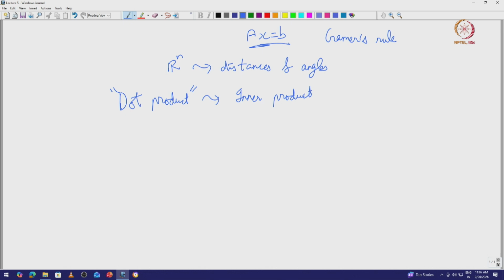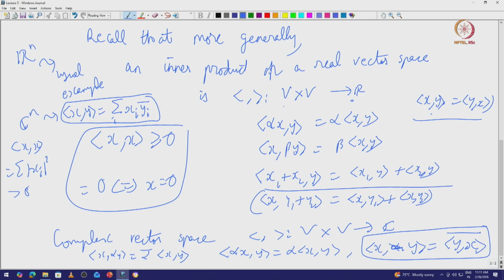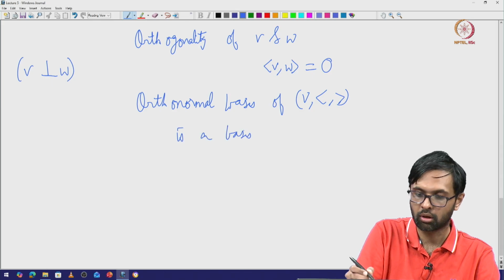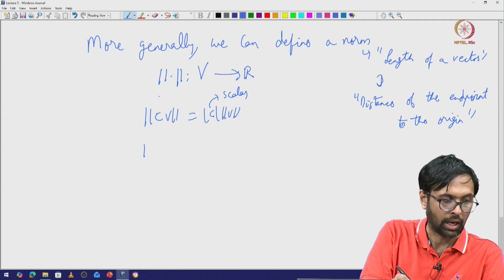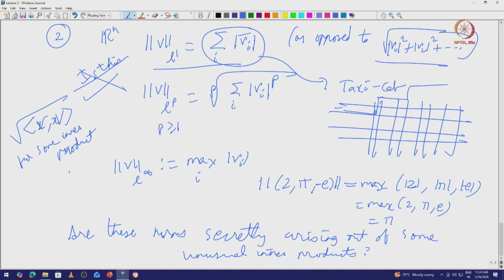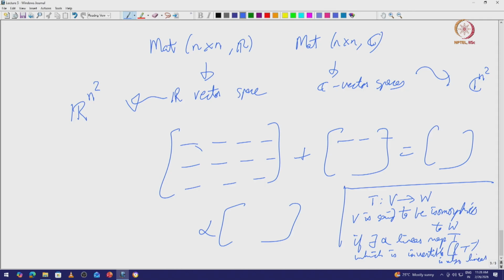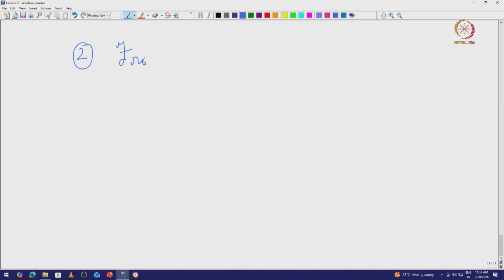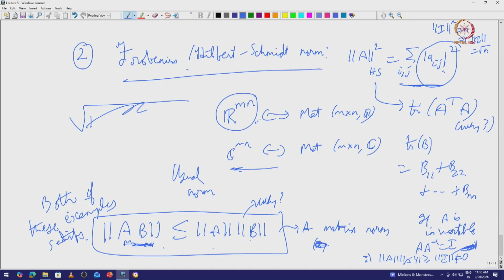Lec 05 Inner Product Spaces and Normed Vector Spaces